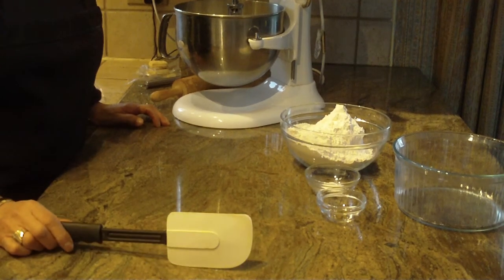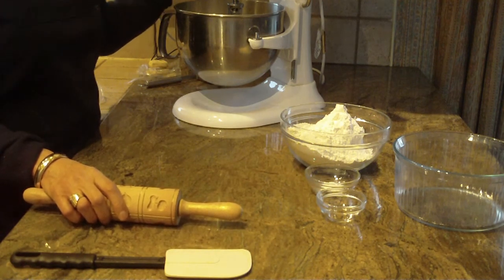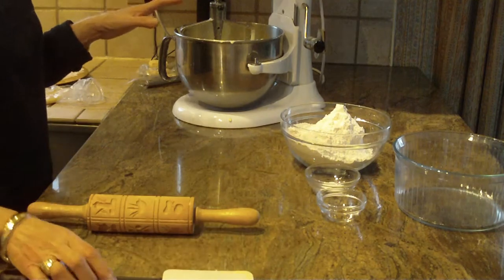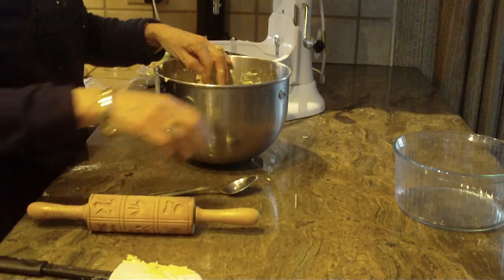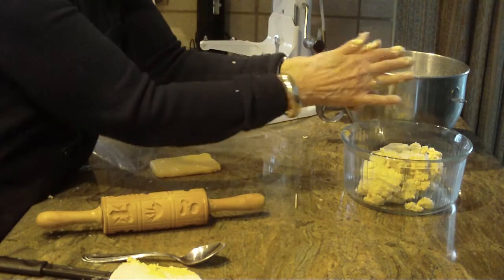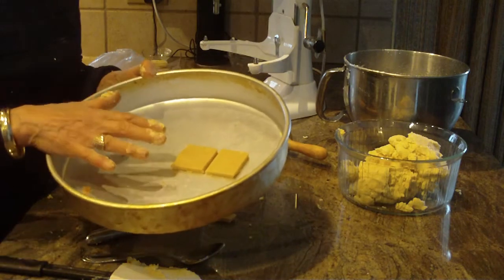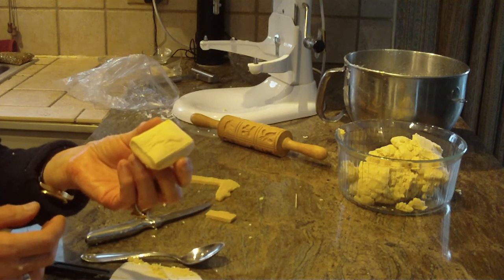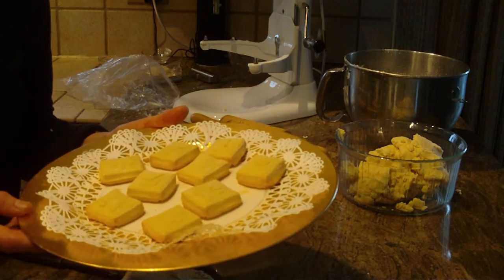Springerle Cookies/Shortbread by Diane Lovetobake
In the 1600 The Baroque period was a time where picture cookies and molds really expanded. This cookie wasn't a easy one but the most enjoyable recipe Iv'e ever made. This is a delicious cookie that is well worth your time to make.
4 eggs
2 cups of sugar
1/2- 1 teaspoon anise extract or 4 to 6 drops of anise oil
3 1/2 cups all-purpose flour
1 teaspoon baking powder
1/4 teaspoon salt
Beat eggs on high for 4 minutes till thick, slowly add sugar and beat.
Now continue to beat forc15 minutes. Beat in anise
Cover with plastic wrap chill for 1 hour.
On a well floured surface roll out a rectangle the same with as springer is rolling pin. 1/2" thickness
Cut cookie dough according to design place on a greased baking pan cover with towel keep in a cool place overnight...
Preheat oven at 375 F place cookies in oven immediately lower oven to 300 F for 20- 25 minutes depending. ( You don't want brown)
Remove cookies immediately from baking pan...
Store cooled cookies in a closed container. Cookies can be served within 8 hours. cookies are even better if stored several weeks before serving.
Makes 4 dz cookies
For those that bake these all the time this was first my attempt,  I'm sure your expertise in making these delightful cookies are superb..
Sorry for the noise in the background.